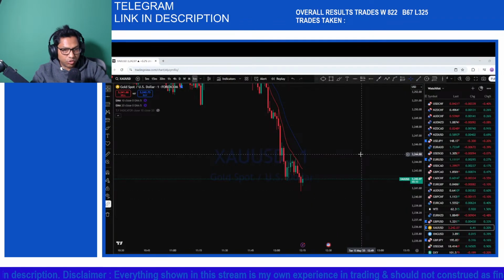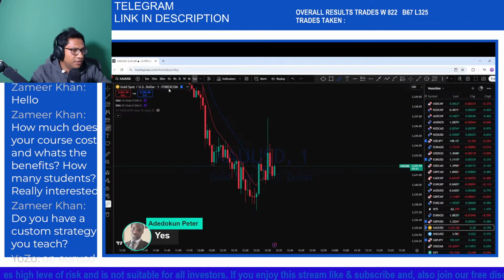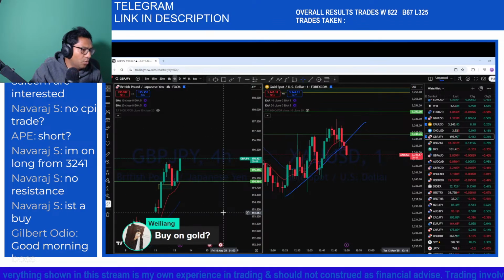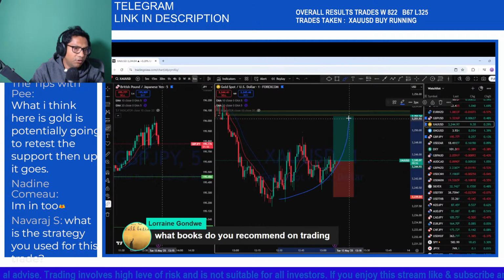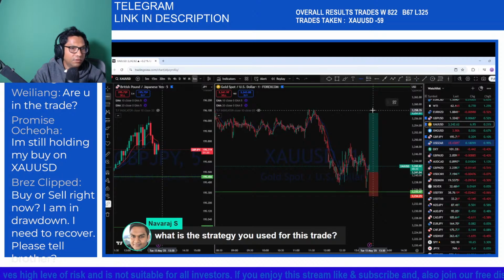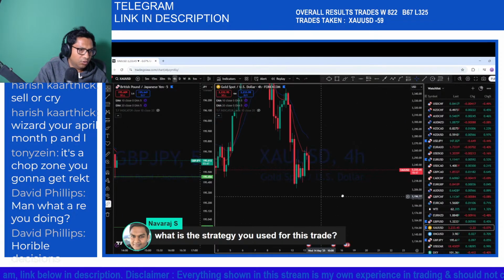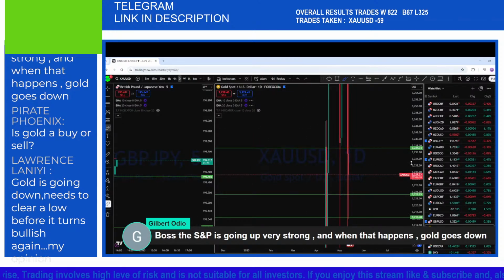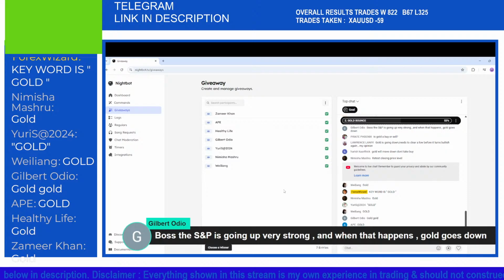🔴XAUUSD AND CURRENCY LIVE TRADING